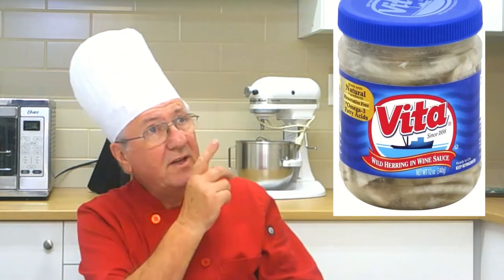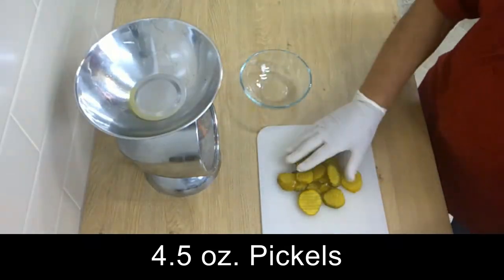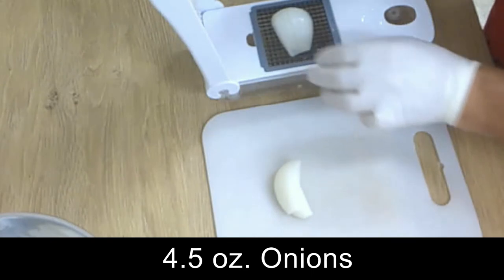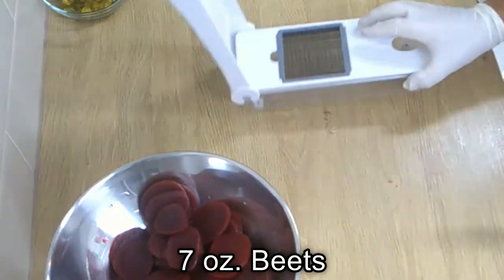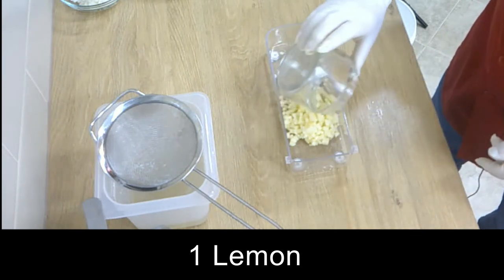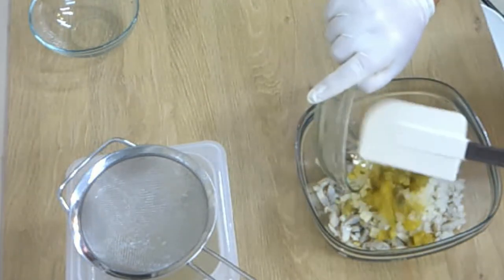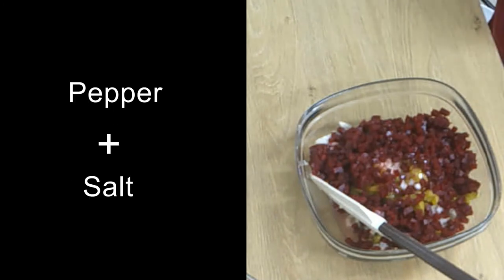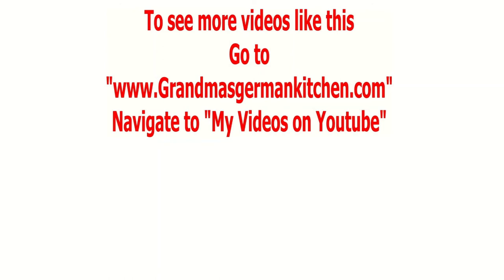Herring Salad Recipe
Ingredients:
1 Jar Herring in Wine Sauce (1Lbs) (250g)
7 oz. (200g) Beets
4.5 oz. (125g) Onions
4.5 oz. (125g) Apple
4.5 oz. (125g) Pickles
2 tbsp. Olive Oil
1 Lemon
Pepper & Salt